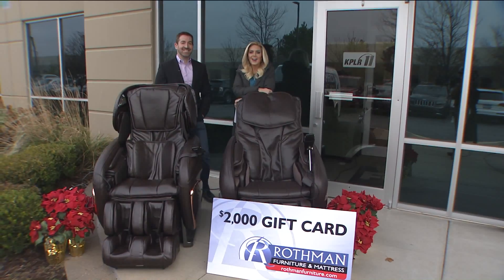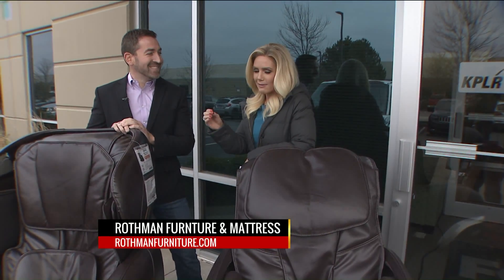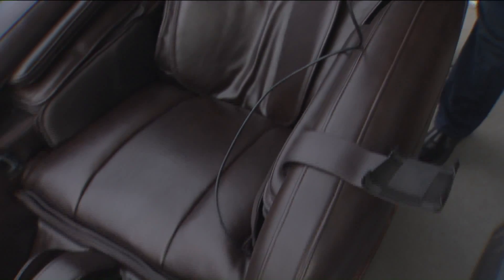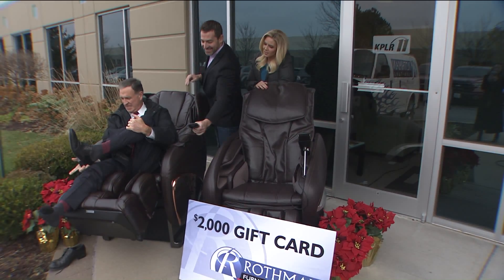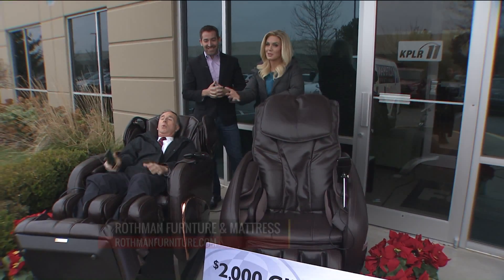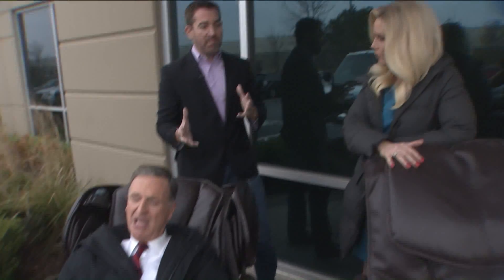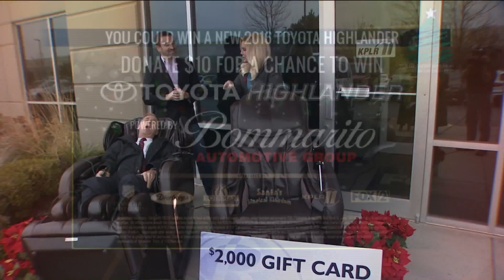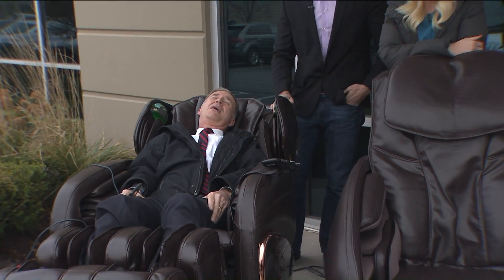FOX 2 9AM ROTHMAN FURNITURE GIVEAWAY PREVIEW